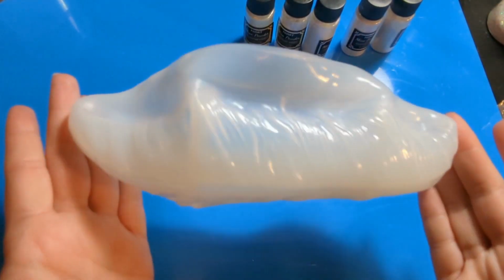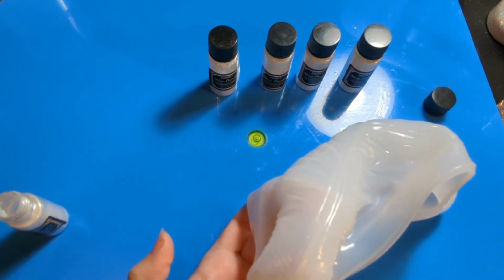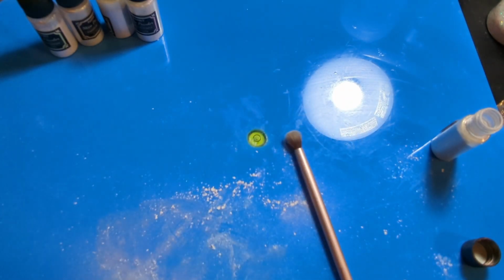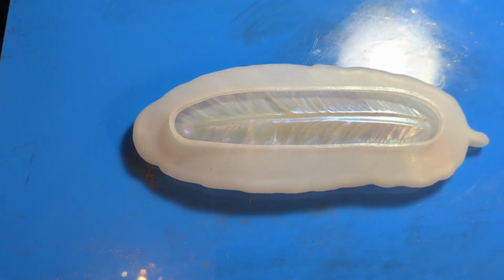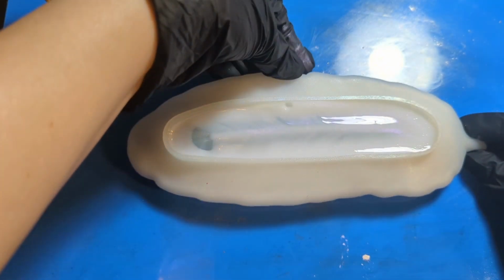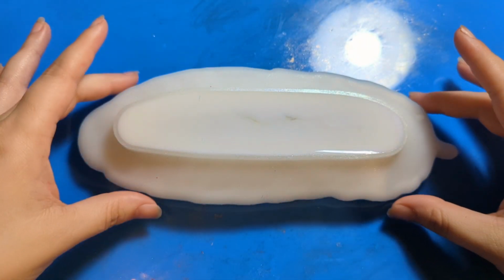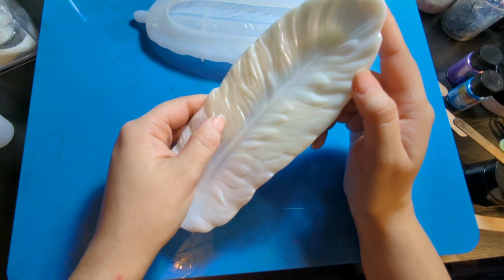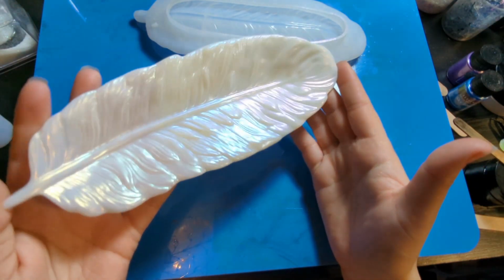Resin pour in a feather tray mold from Temu!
LINKS

1pc Resin Leather Shape Tray Mold, Resin Feather Shape Silicone Mold, Feather Tray Silicone Casting Mold, Resin Jewelry Tray Mold For Storing Keychains, Rings Jewelry Storage And DIY Craft Tray Gifts $4.99

1pc Halloween Earring Resin Molds With Hole Skull Heart Ghost Earring Epoxy Resin Jewelry Silicone Casting Mold For DIY Halloween Decor Pendant Keychain Making $2.99

1pc 3D Rose Skull Resin Mold Diy Candle Making Silicone Mold Soap Making Cake Making Silicone Mold Halloween Decoration Tools Polymer Clay Plaster Mould $8.99

3 Sheets,5D Embossed Halloween Nail Art Stickers,Skull Ghost Pumpkin Spider Bat Nail Decals,Self Adhesive Cartoon Nail Art Supplies For Nail Decorations $2.99

1pc 3D Silicone Mold Tentacles Octopus Silicone Resin Molds Kitchen Baking Tools Cake Chocolate Lace Decoration DIY Pastry Dessert Fondant Mold $4.49